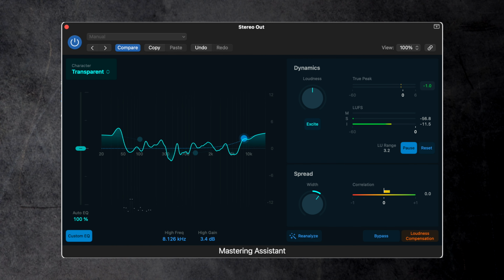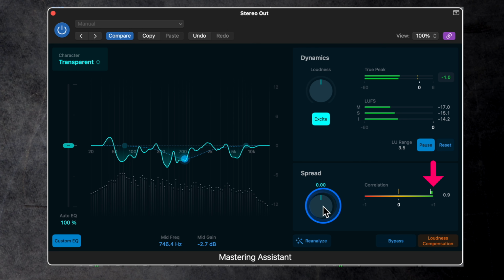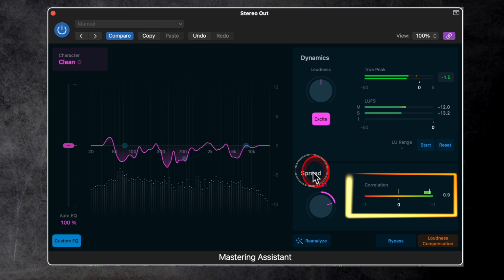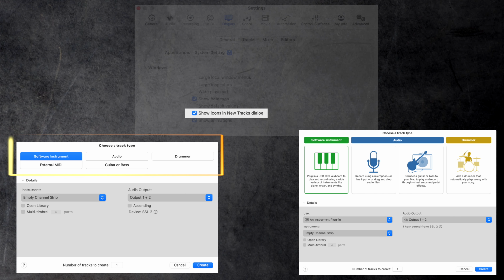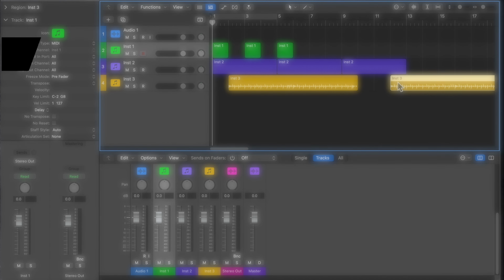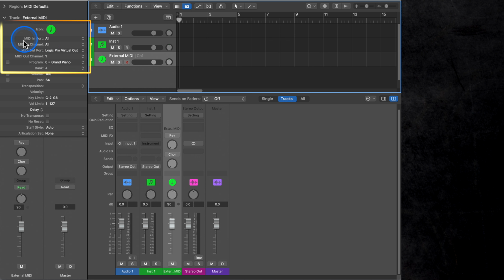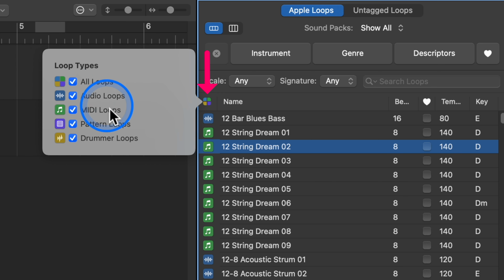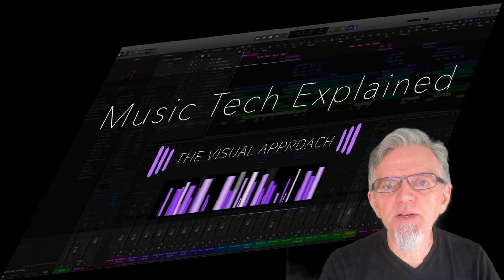Logic Pro for Mac - update v10.8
In this video, I demonstrate the new features and changes in the Logic Pro update 10.8, such as the Mastering Assistant and the Default Region Types.

Enriched with motion graphics and produced in 4k resolution, this instructional video is part of my "Music Tech Explained - the visual approach" series, packed with lots of information.
Feel free to pause or rewind to take in all the information. Here are a few links to jump to specific sections in the video:

0:00 Cold Open
0:19 Intro
1:02 Mastering Assistant
12:39 Default Region Types
22:21 Other Features
30:22 Conclusion
30:42 Outro